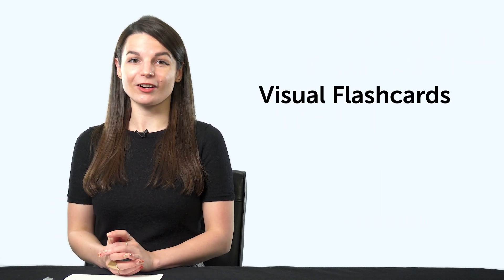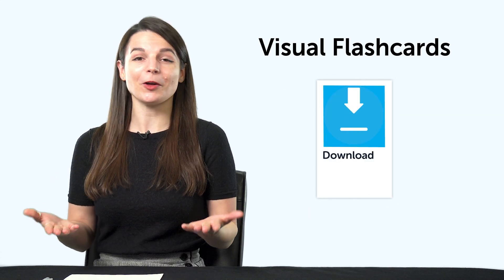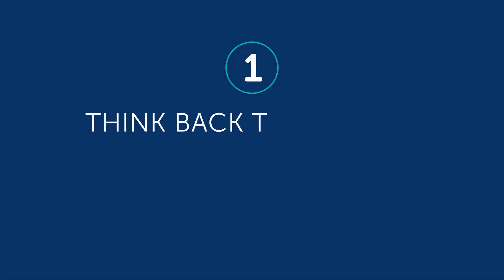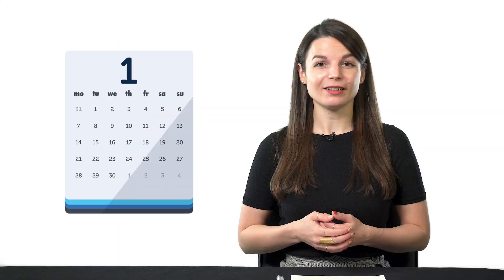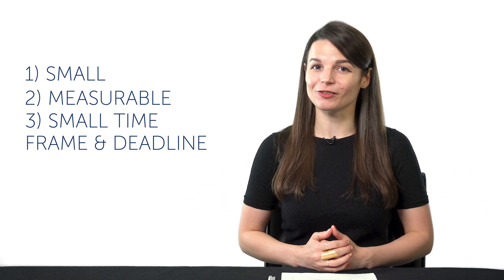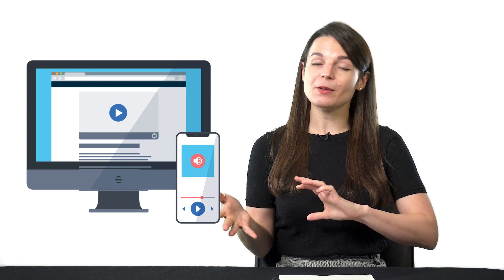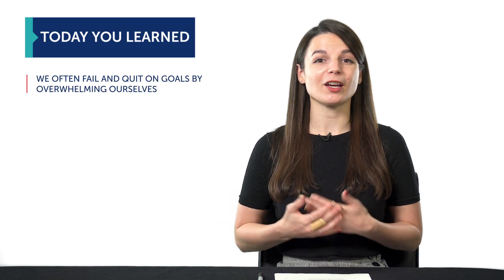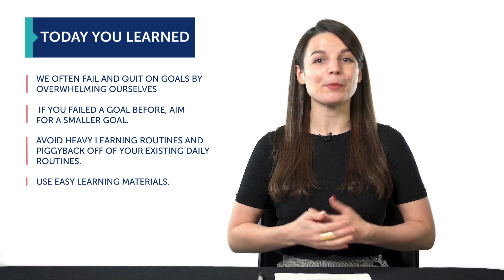How to Get Back on Track After Language Learning Failure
← Learn how to match your routine to your language learning goals! Here is your fast track to fluency, get you FREE gifts now.

This is your Chinese Monthly Review, in this video we will tell you how to get back on track after failing your language learning goals! Also you will discover what are the resources you can get for free on ChineseClass101.com this month!
Whether you are an absolute beginner or an advanced learner, this video is made for you as we give you the best learning tips and strategies. This is THE place to start if you want to start or improve your Chinese learning strategy.